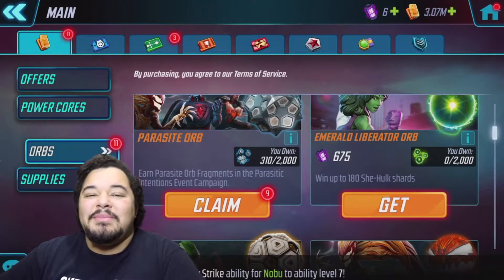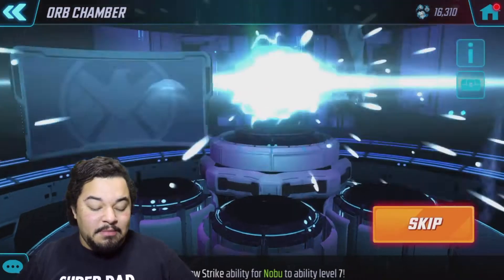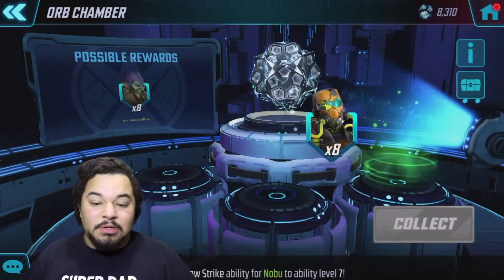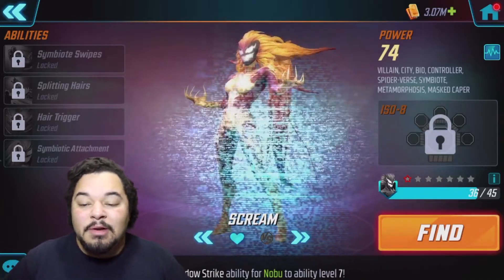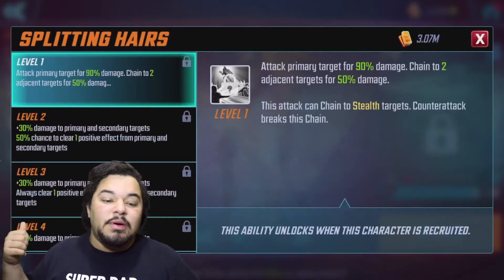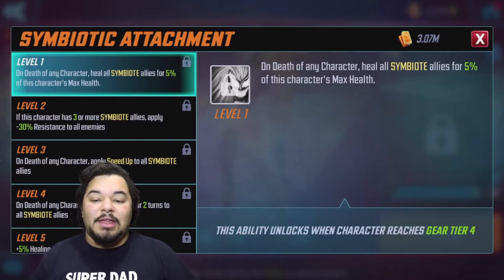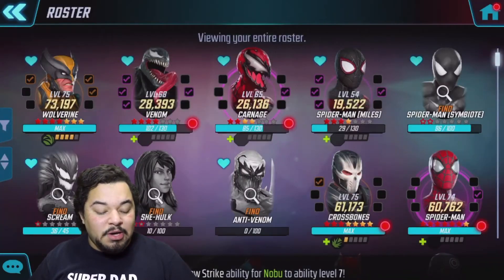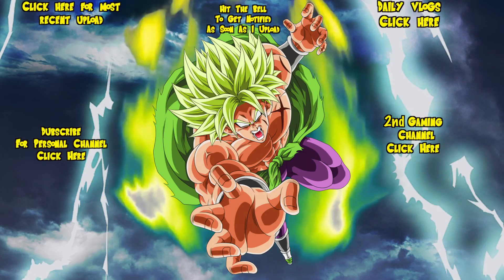MARVEL STRIKE FORCE | PARASITE ORBS IS SCREAM WORTH THE GRIND ???